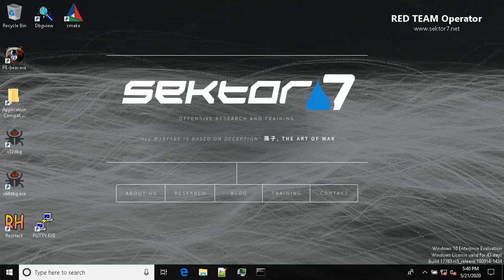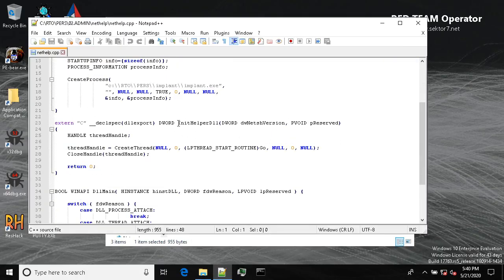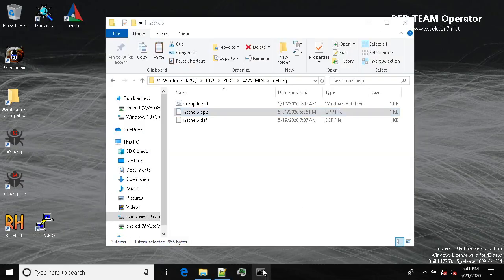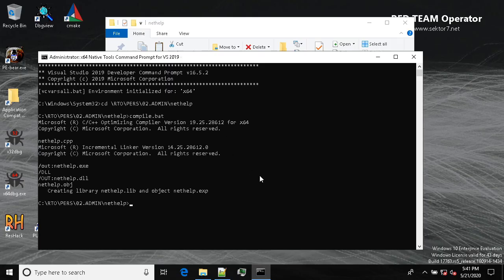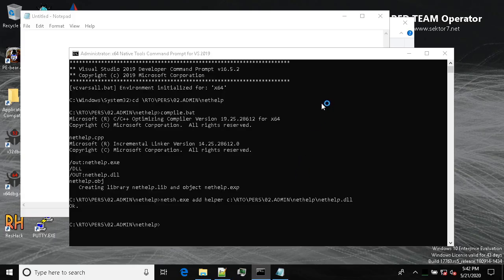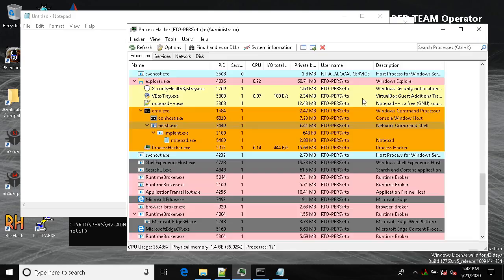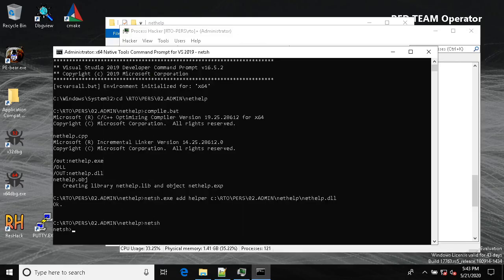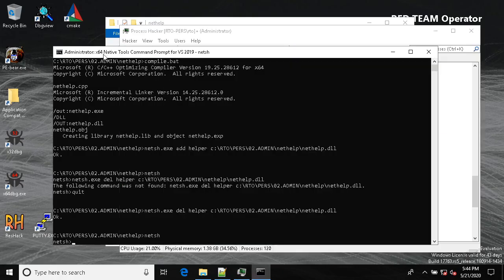23 Netsh Helper DLLs